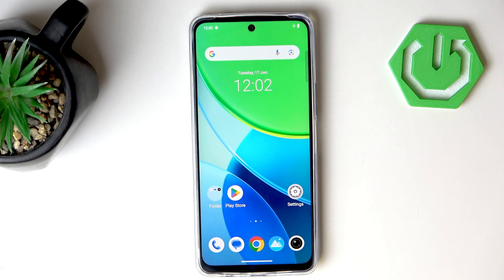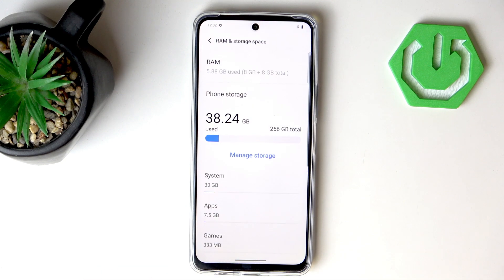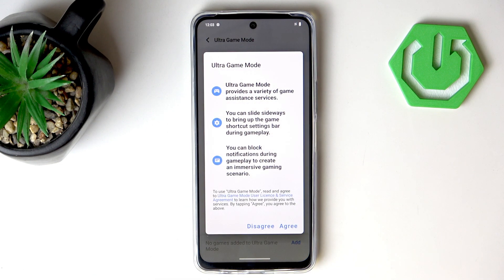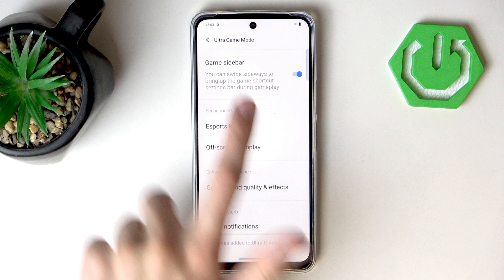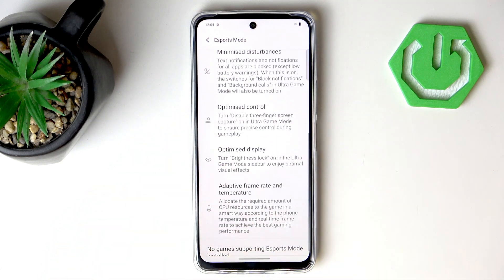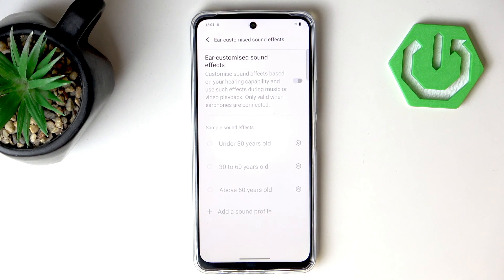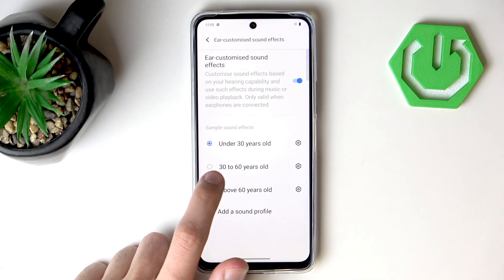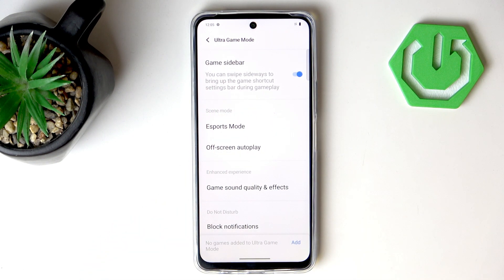VIVO Y19s – How to Improve Gaming Performance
If you want to boost gaming performance on your VIVO Y19s, this video will show you the best settings and features to enable for smoother gameplay and better quality. Learn how to use extended RAM, activate Ultra Game Mode, and take advantage of eSports mode to reduce lag, block notifications, and get the most out of your mobile games. We’ll walk you through each step so you can enjoy faster, more stable gaming on your VIVO Y19s. Whether you play Call of Duty Mobile or other popular titles, these tips will help you optimize your device for the best gaming experience.

How to improve gaming performance on VIVO Y19s?
How to enable Ultra Game Mode on VIVO Y19s?
How to use extended RAM for gaming on VIVO Y19s?

0:00 Introduction
0:16 Enable Extended RAM
0:41 Activate Ultra Game Mode
1:40 Use Game Sidebar and eSports Mode
2:20 Adjust Frame Rate and Temperature Settings
2:50 Enhance Game Sound Quality
3:41 Block Notifications and Prevent Mis-touches
4:11 Final Tips